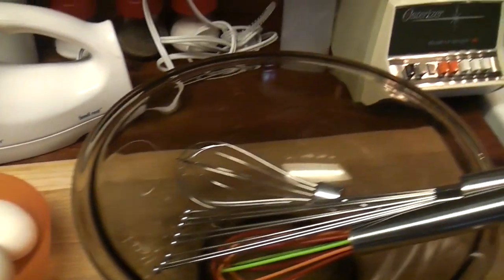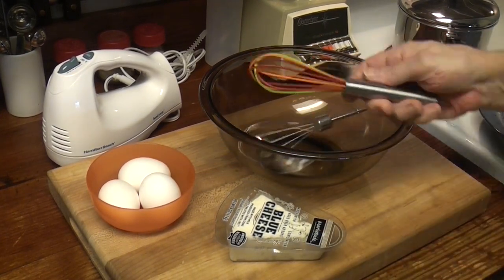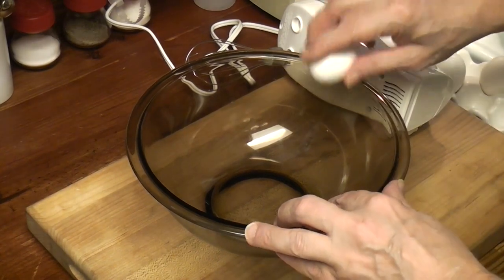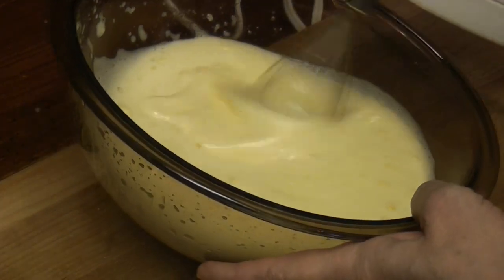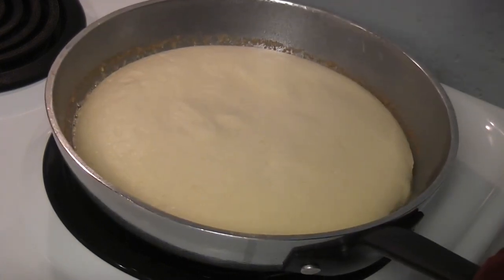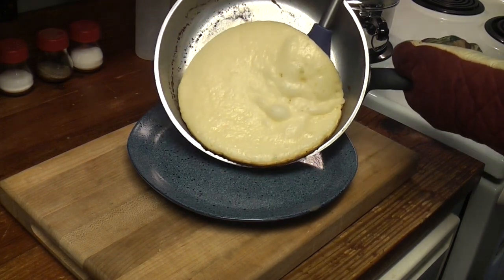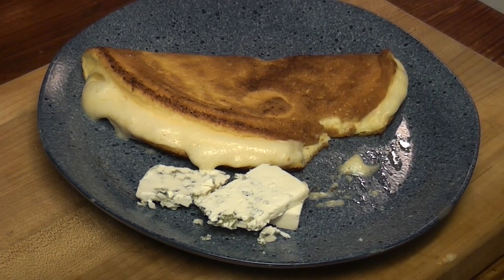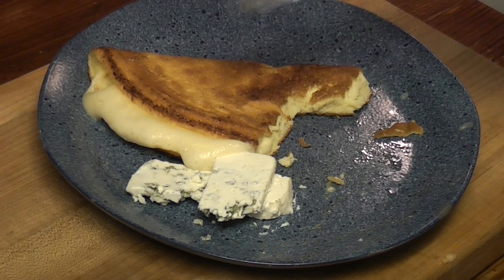La Mère Poulard Omelette de Poo Poo | Soufflé Omelette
Trying my first Mère Poulard soufflé omelette. Toasty brown on the downside, foamy raw on the upside and paired with some fresh blue cheese OH YEAH! Sharing :)
Starring: Wilton Columbia 1976 Mary Bond 10-1/4 Inch Skillet

Music
Anomolous Hedges
by The Mini Vandals